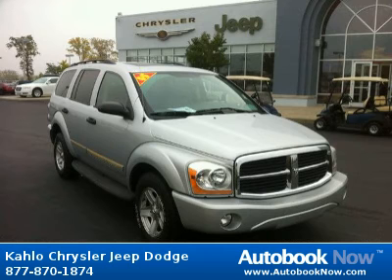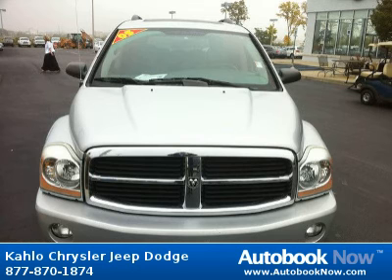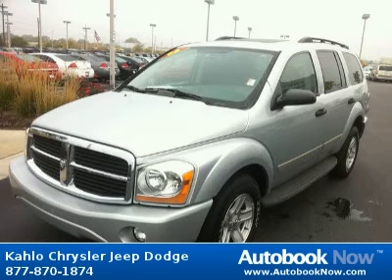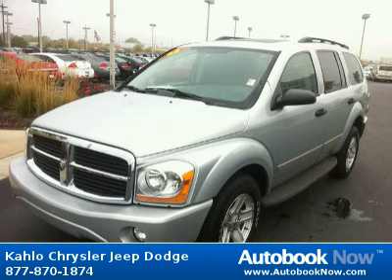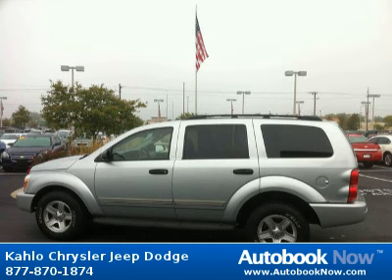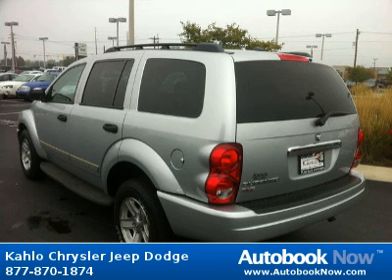2005 Dodge Durango in Noblesville IN for Sale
2005 Dodge Durango
Stock #: 1J294B
Price: $14,525
Miles: 92,874
Body Type: SUV
Color: Gray
Transmission: Automatic